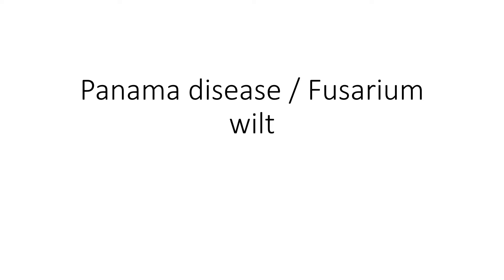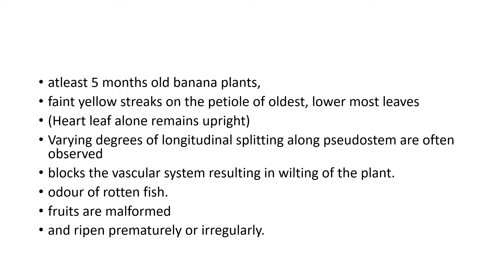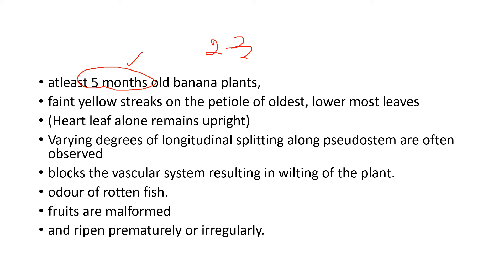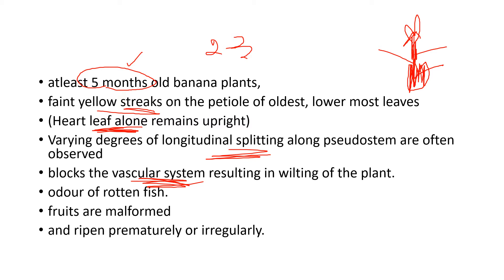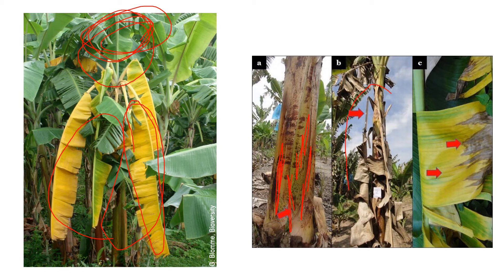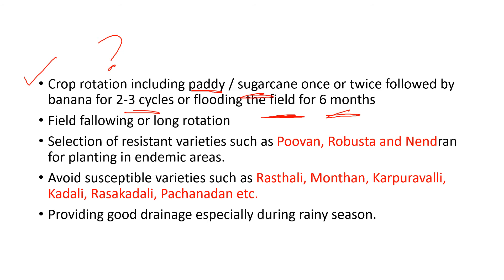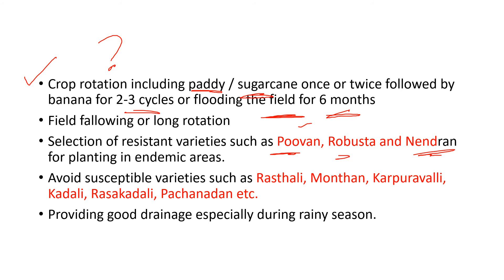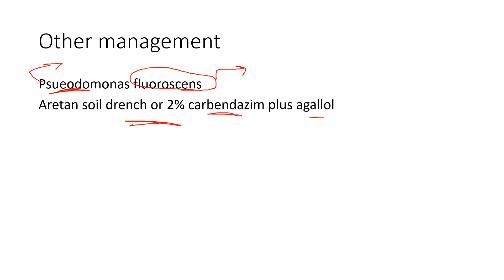panama disease of banana and the control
a comprehensive coverage about panama wilt disease and the management